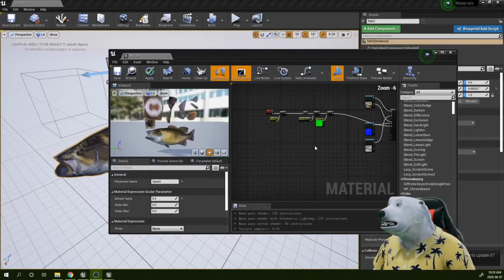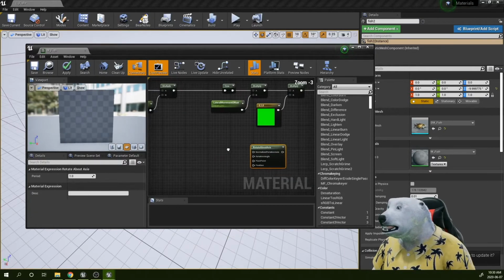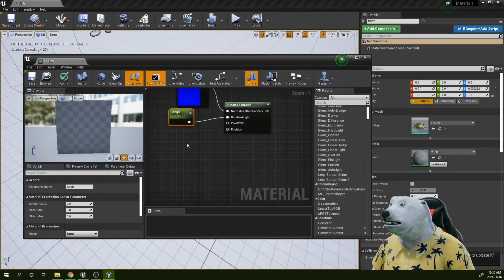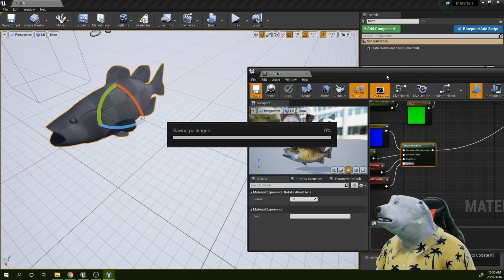Animated fish in UE 02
Now let's create rotation movement